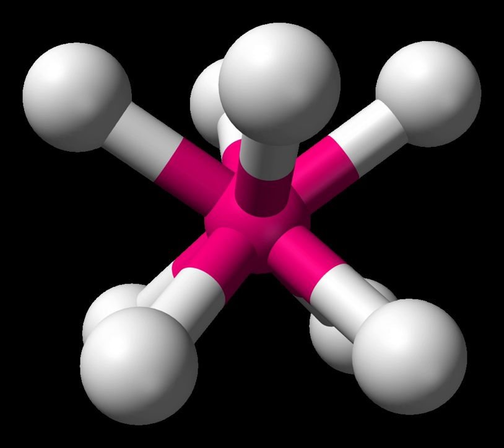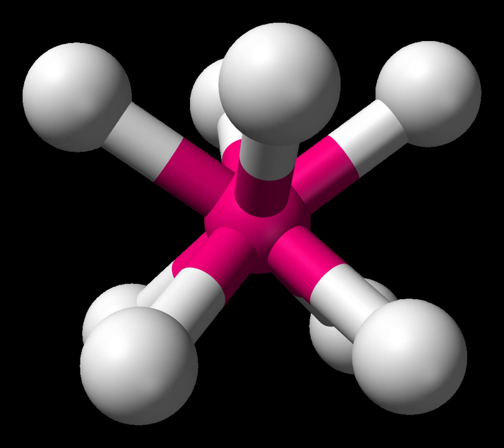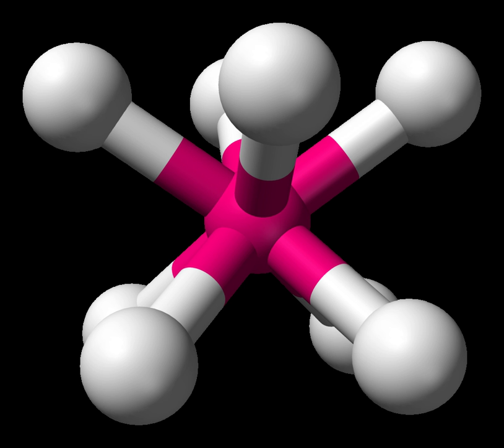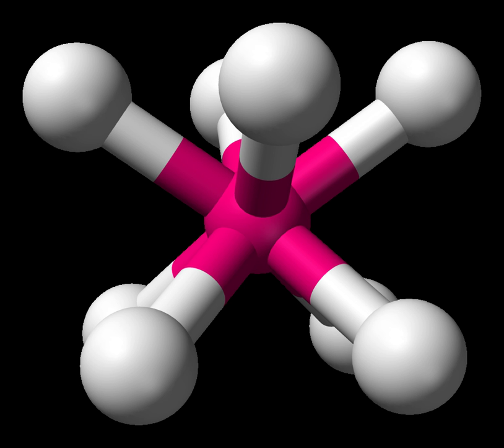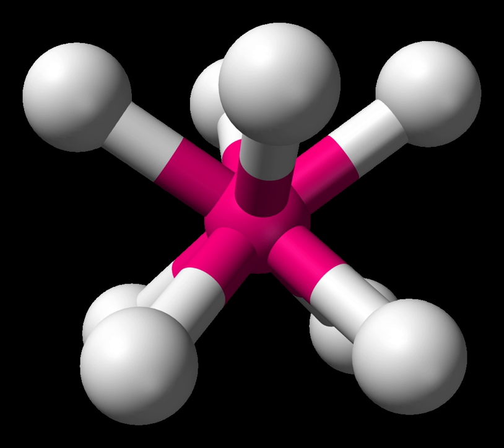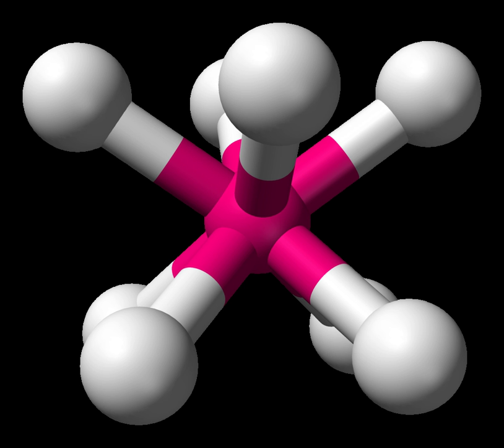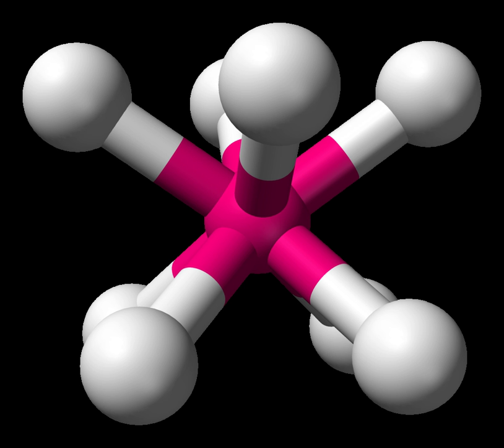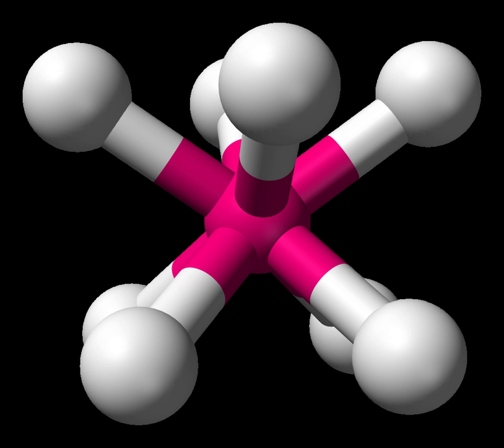Crystal field theory | Wikipedia audio article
00:00:58 1 Overview of crystal  field theory
00:04:59 1.1 High-spin and low-spin
00:08:09 2 Crystal field stabilization energy
00:09:45 2.1 Optical properties
00:10:17 3 Geometries and crystal field splitting diagrams
00:10:44 4 See also
00:10:56 5 References

- Socrates

SUMMARY
Crystal Field Theory (CFT) is a model that describes the breaking of degeneracies of electron orbital states, usually d or f orbitals, due to a static electric field produced by a surrounding charge distribution (anion neighbors).  This theory has been used to describe various spectroscopies of transition metal coordination complexes, in particular optical spectra (colors).  CFT successfully accounts for some magnetic properties, colors, hydration enthalpies, and spinel structures of transition metal complexes, but it does not attempt to describe bonding.  CFT was developed by physicists Hans Bethe and John Hasbrouck van Vleck in the 1930s.  CFT was subsequently combined with molecular orbital theory to form the more realistic and complex ligand field theory (LFT), which delivers insight into the process of chemical bonding in transition metal complexes.